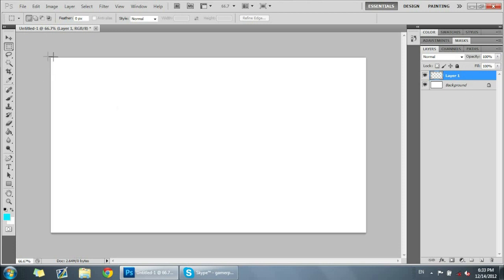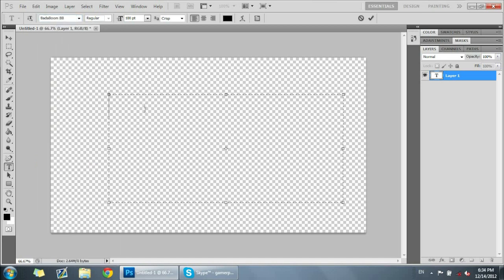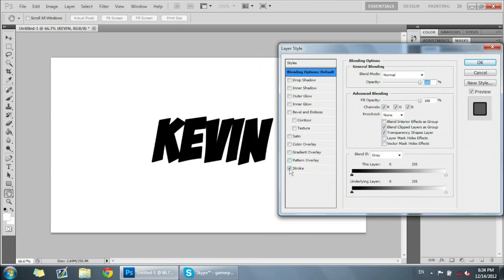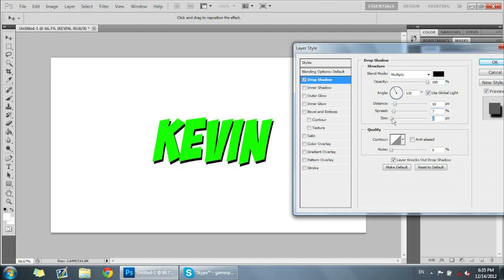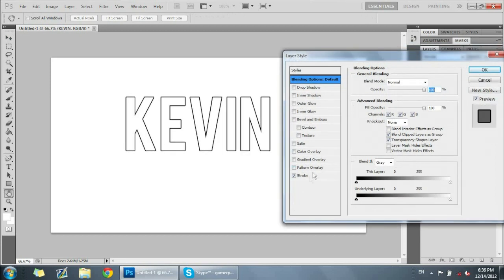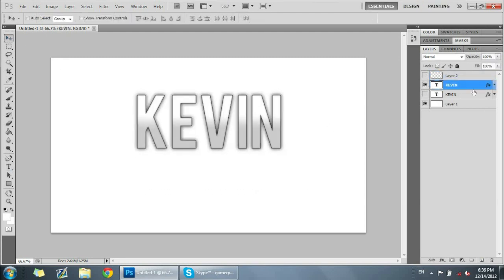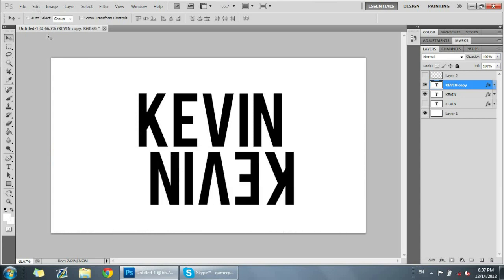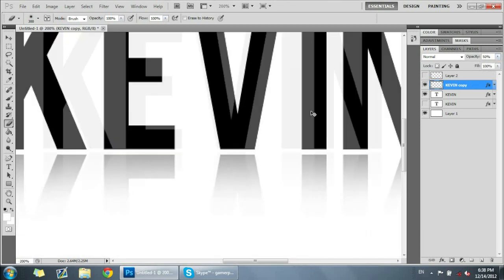Photoshop Tutorial - Styling & Creating Cool Text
Photoshop Tutorial on how to Style and create cool text!